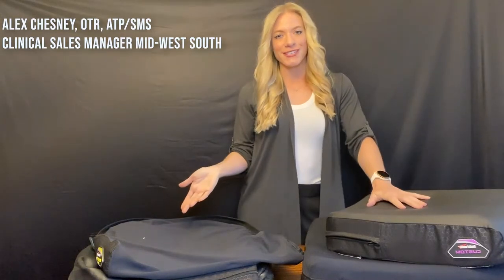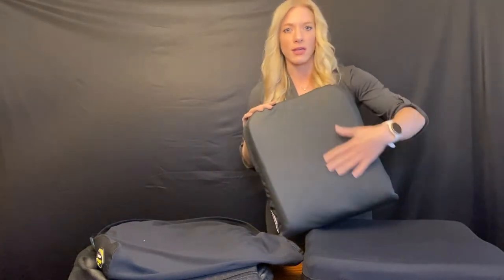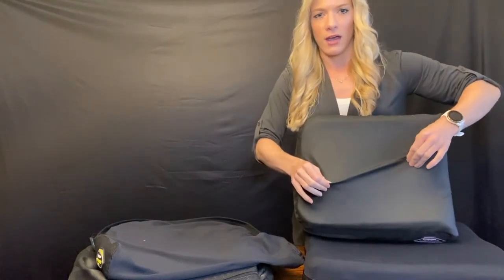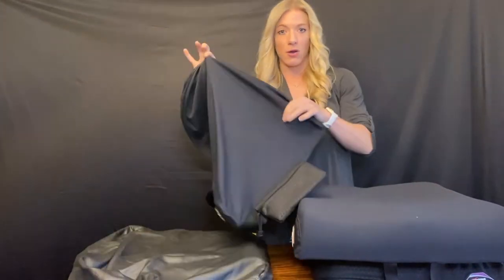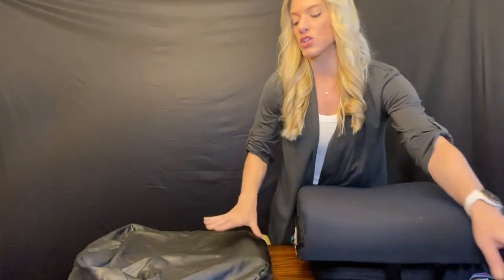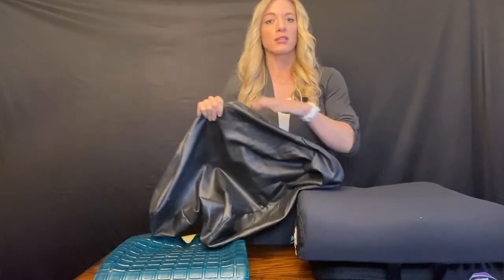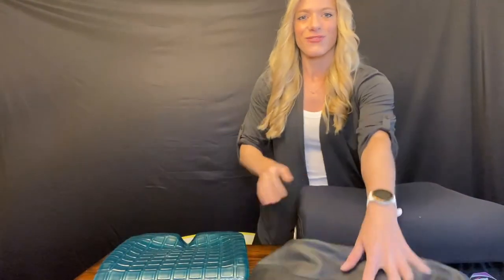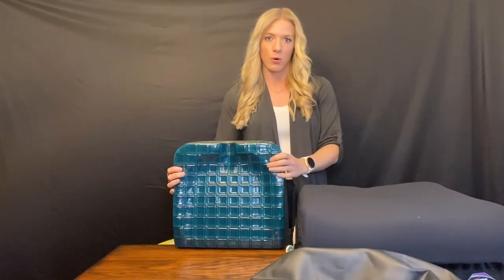Stretch it Out: Cushion Covers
Alex Chesney is here to discuss Stealth Products Cushion Covers, including the CoolCore® cover, which comes standard on many Stealth Products Cushions.

for more information.